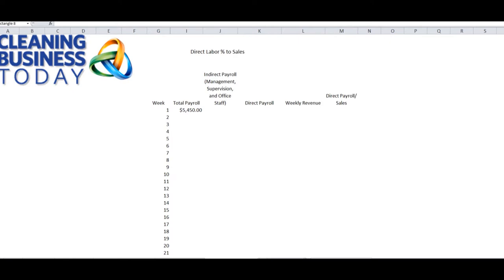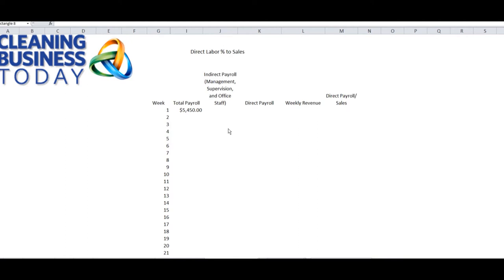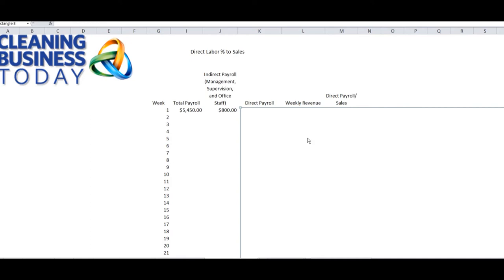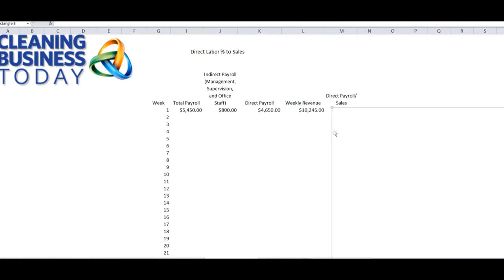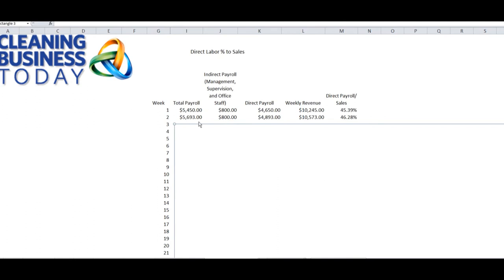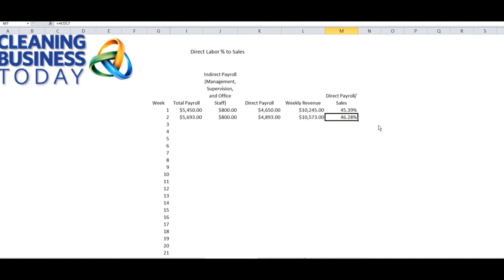CBT-Direct Labor as a Percent to Sales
In this KPI (key performance indicators) video, Tom Stewart of Cleaning Business Today talks about your largest expense category, direct labor, as a percent to sale.